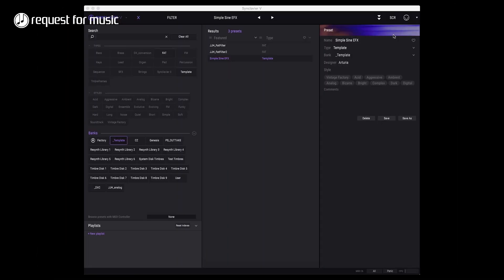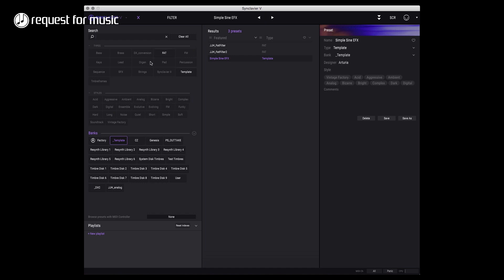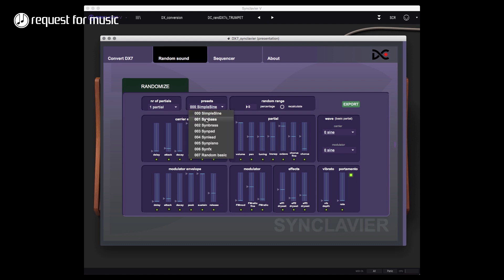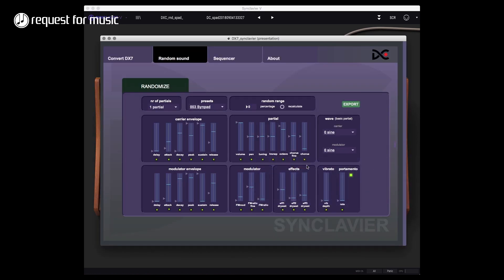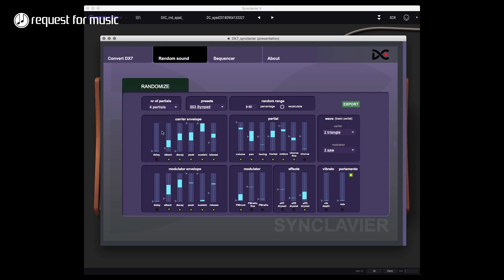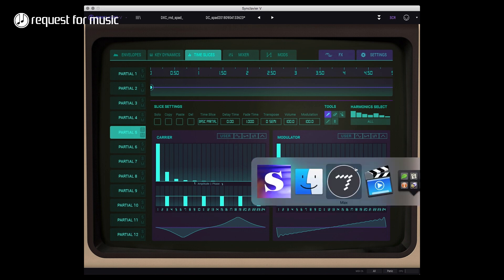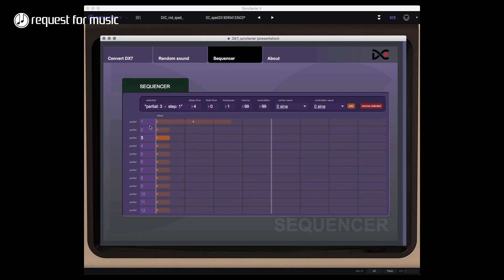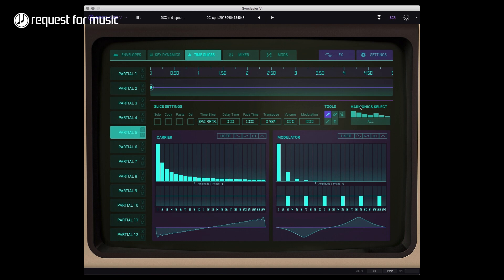SYNC0017 DXC demo2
Demo 2 of DXC DX - A DX7-conversion and random generation program to make sounds for SynclavierV